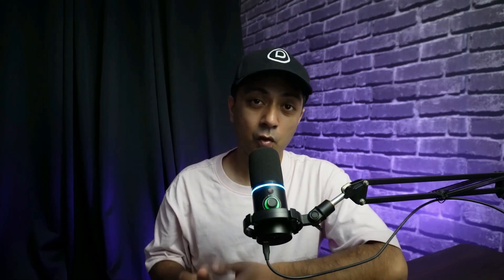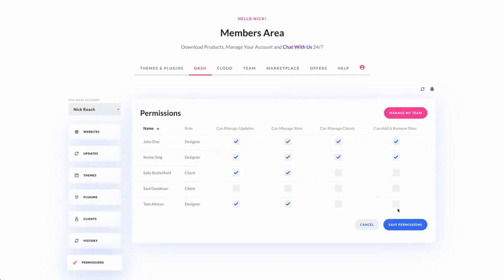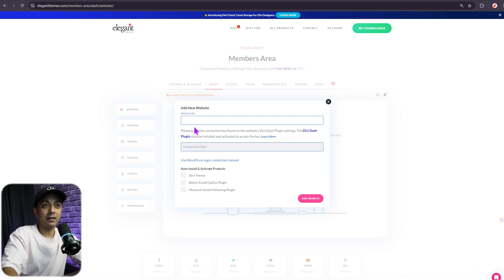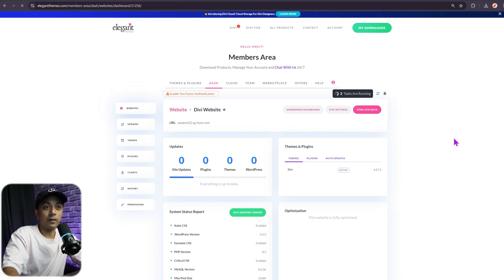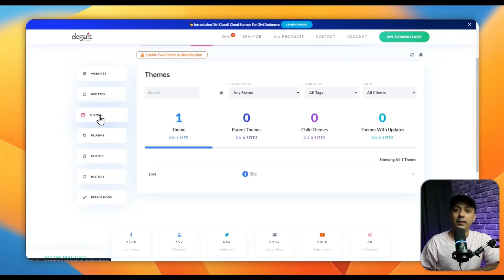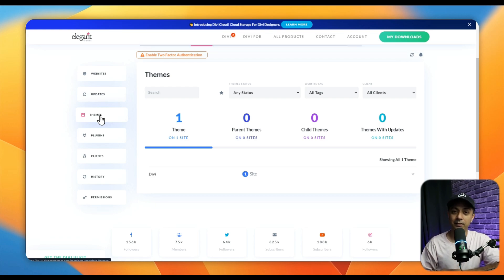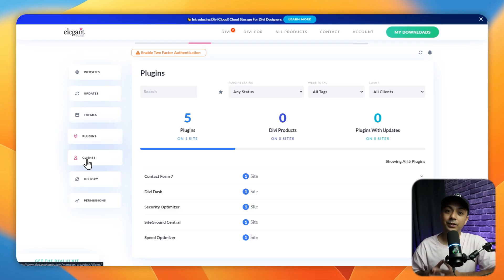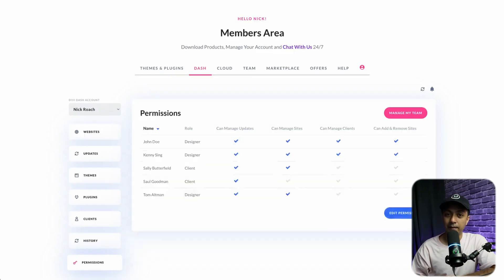Step-by-Step Guide For Setting Up Divi Dash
Ready to streamline your WordPress management? In this step-by-step guide, we’ll walk you through setting up Divi Dash, a powerful tool for managing websites efficiently. From logging in with your username or connection key to navigating the user-friendly interface, we’ll cover everything you need to know. Get familiar with managing websites, updates, themes, plugins, and more—all from one place. If you're looking to simplify your workflow, this guide is for you!

Timestamps ⏰
00:00 - Managing multiple WordPress Sites
00:37 - What Is Divi Dash?
02:04 - Setting Up Divi Dash
04:31- A Quick Overview Of Divi Dash
04:48 - Managing Websites using Divi Dash
05:58 - Managing Updates using Divi Dash
07:00 - Managing Themes using Divi Dash
07:53 - Managing Plugins using Divi Dash
08:31 - Managing Clients using Divi Dash
09:06 - Managing History using Divi Dash
09:31- Managing Permissions using Divi Dash
09:50 - Get Divi Dash Today